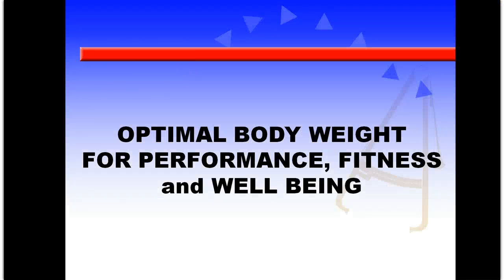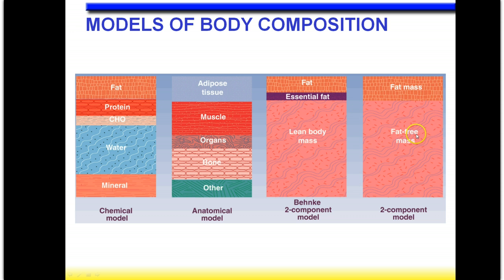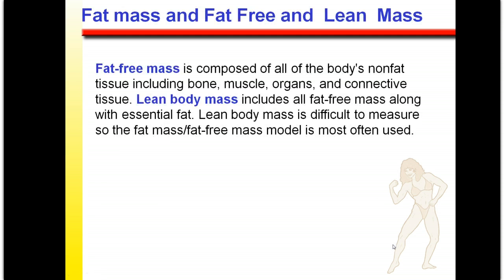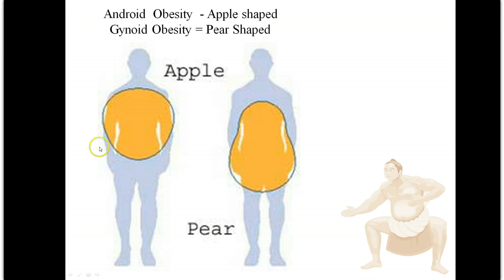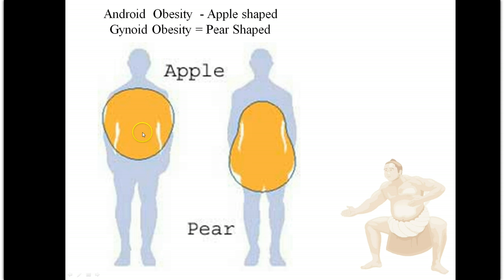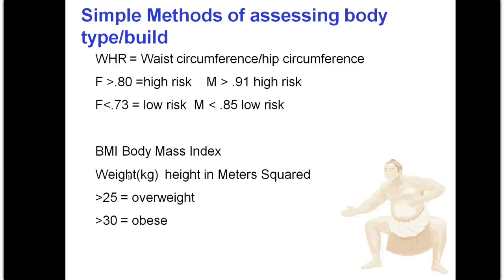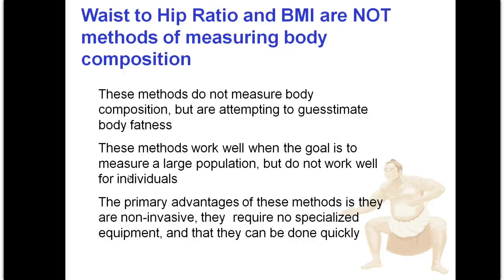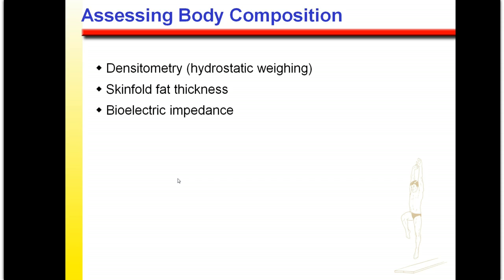Measuring Body Composition 1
Measuring Body Composition  video to go with powerpoint, sburkeatsdccd